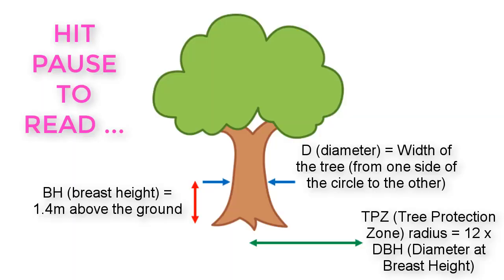BTP Video #243 - Building near protected trees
This week we answer the question ... how far do you need to be setback from a protected tree?. Spoiler alert ... there is no one size fit all dimension, you do need to relive some primary school maths. Check out this video for a breakdown of the calculation - Team BTP